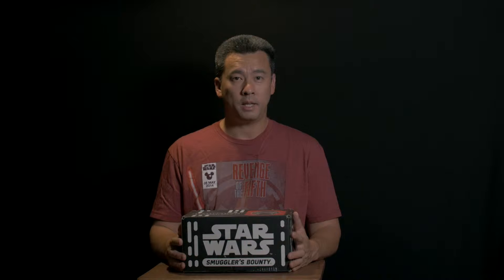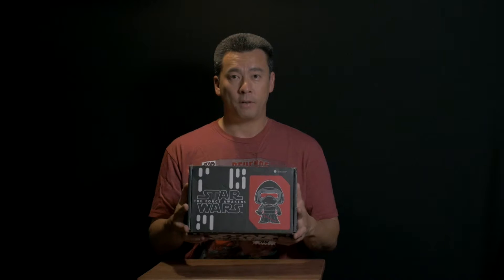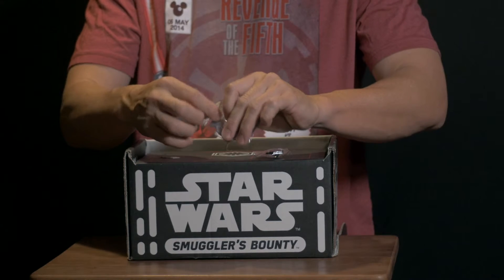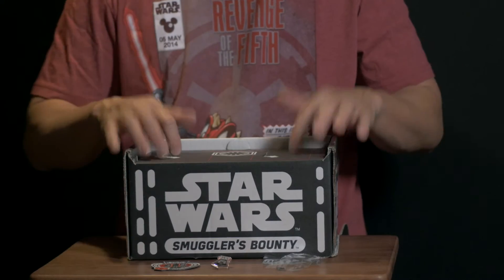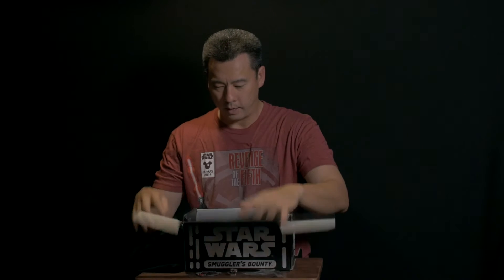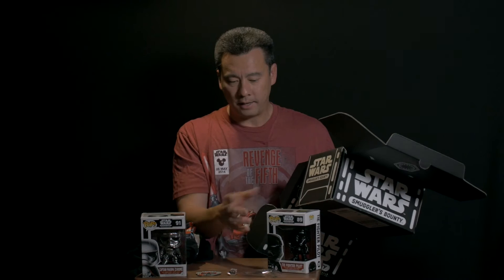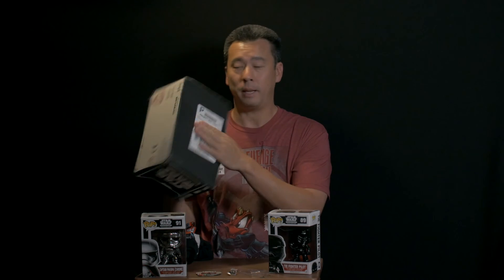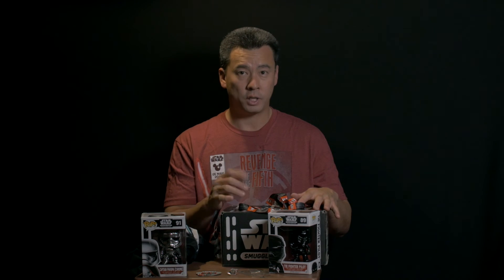Star Wars Smuggler's Bounty #1 The First Order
The unboxing of the first release of a subscription based Funko pop collectables Star Wars Edition.